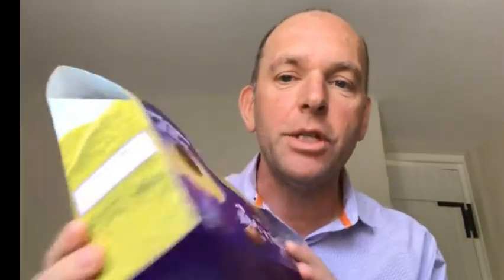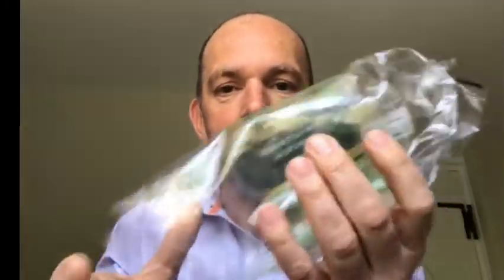Can I recycle that?!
Bruce Bratley CEO of First Mile answers all of your recycling questions in our 2nd Facebook Live Q&A session.